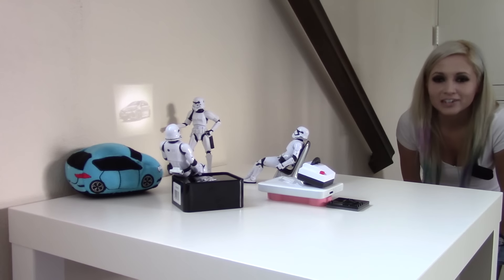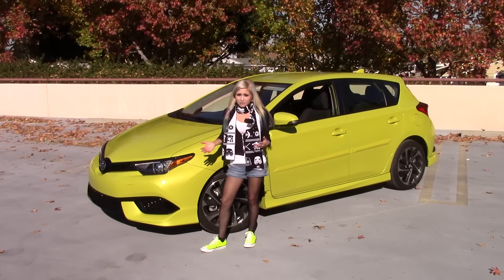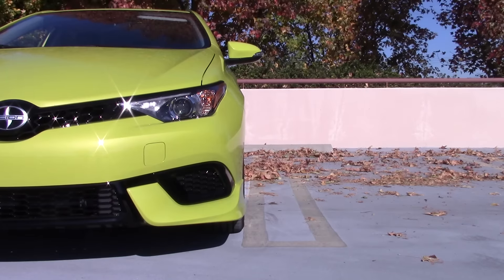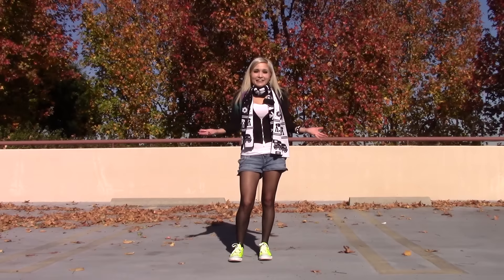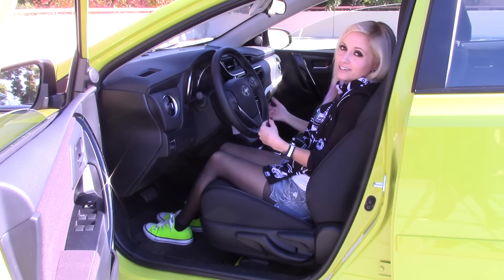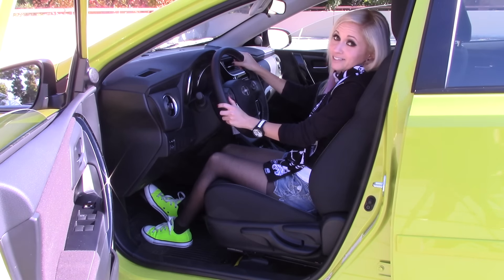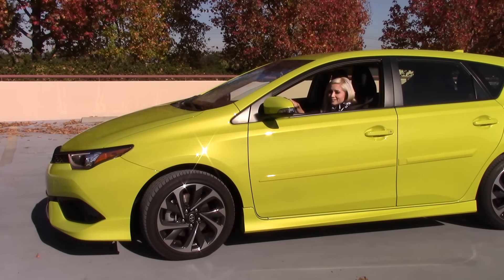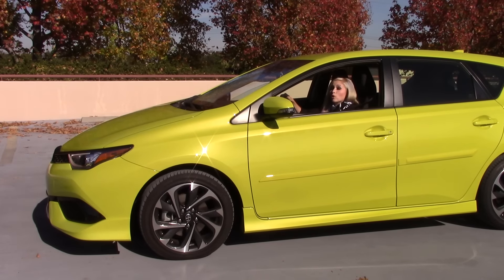Cars, From a Short Girl's Perspective | SCION/TOYOTA IM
I’m Jenn, and I'm short, and yes, the SCION brand is going away, but that doesn't mean the iM and I can't still be friends, regardless of what it's called. I mean, we fit together pretty nicely. I think hatchbacks might just be my type of car. Mostly. ;)

Cars are my passion, but sometimes my height makes things a little challenging.

I post new videos on Fridays (and I aim for 2 a month, when I can!)

You may also know me from ADULTS REACT over on the Fine Brothers and REACT channels!